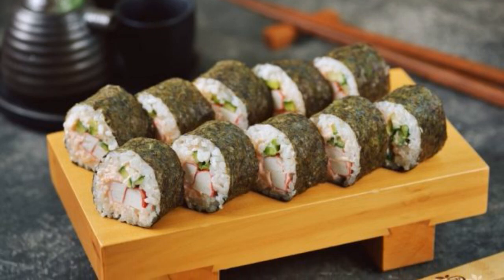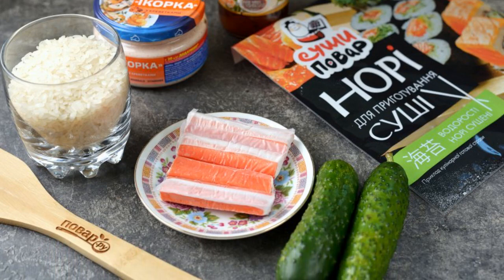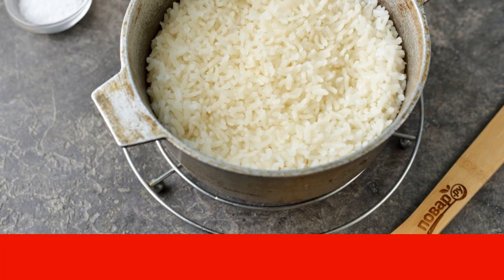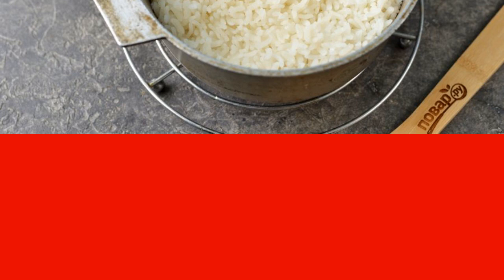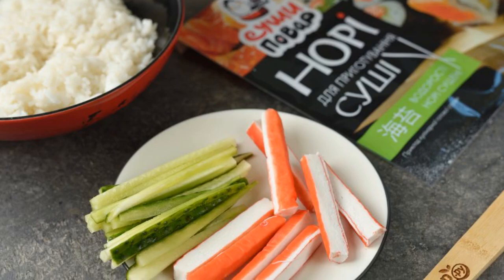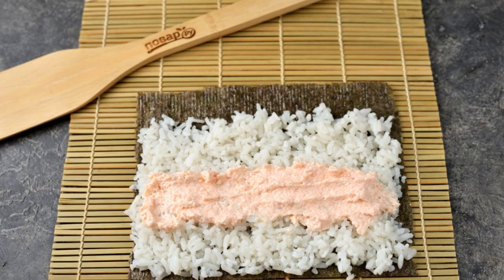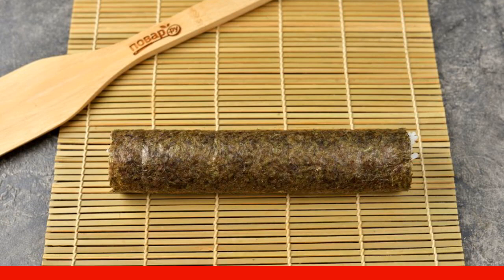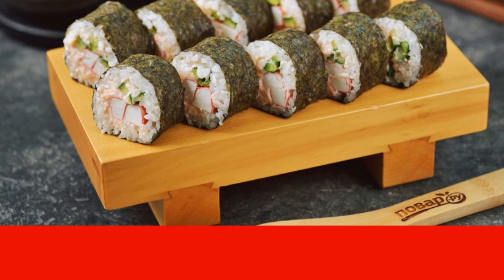Rolls with caviar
Very tasty rolls with capelin caviar, crab sticks and cucumber will definitely appeal to all lovers of Asian cuisine. Take note of the recipe!

Ingredients:
Rice for drying 150 Grams,Crab sticks 50 Grams,
Fresh Cucumber 1-2 Pieces, Nori Seaweed 2-3 Pieces,
Rice vinegar 4 tablespoons,Sugar 1 tablespoon,
Sol1 teaspoon,Caviar, 60 Grams,